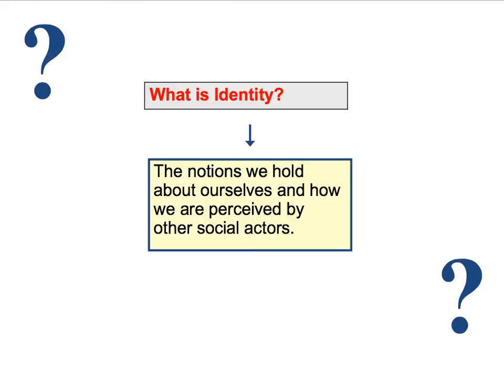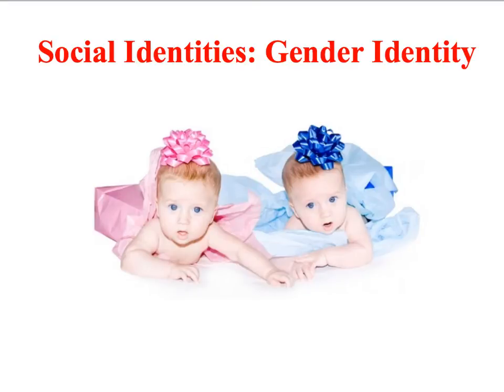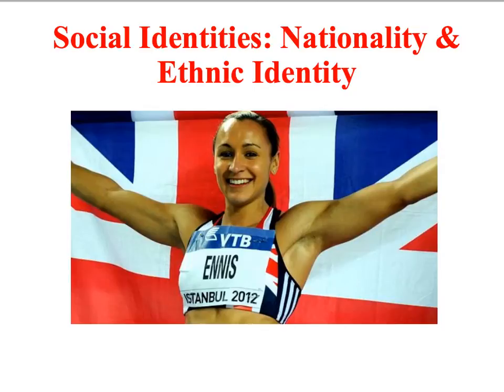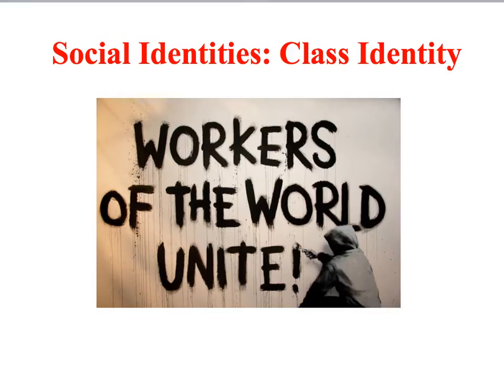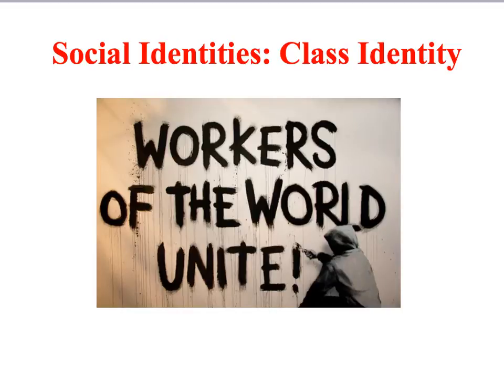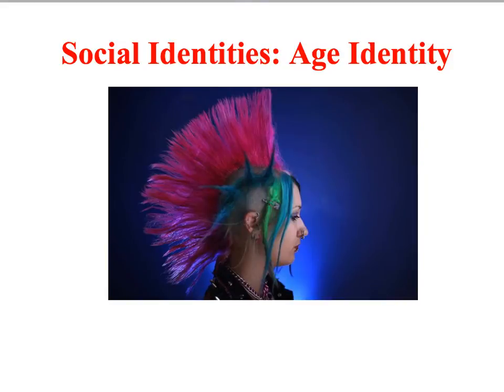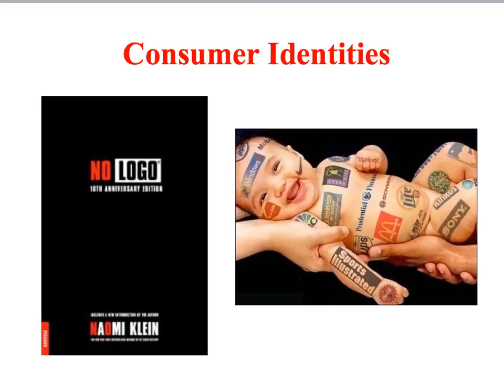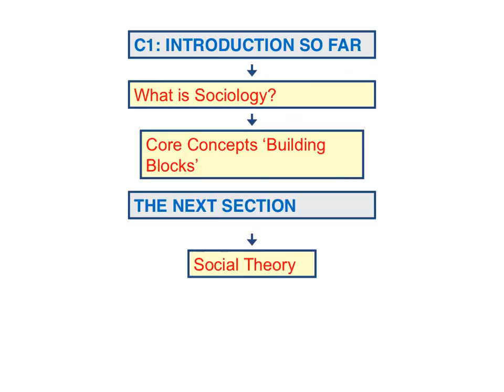C1: Identity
A sociology screencast examining the concept of 'identity' for component one of the eduqas A level